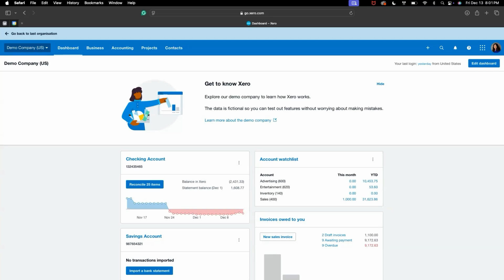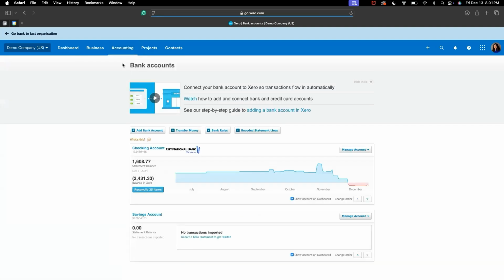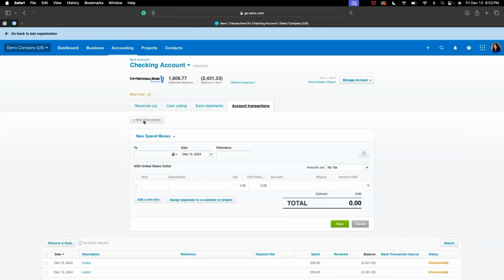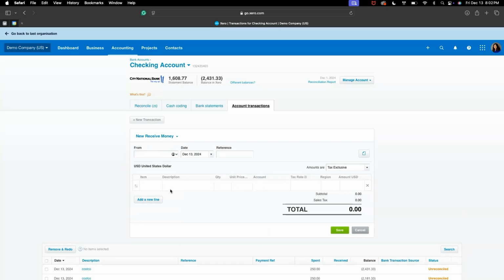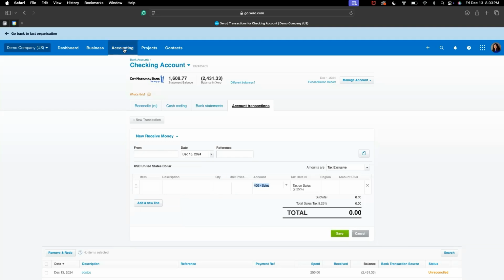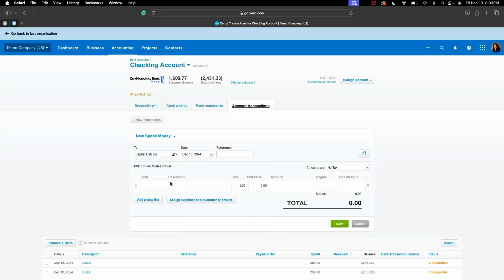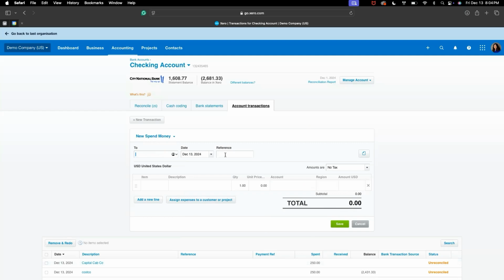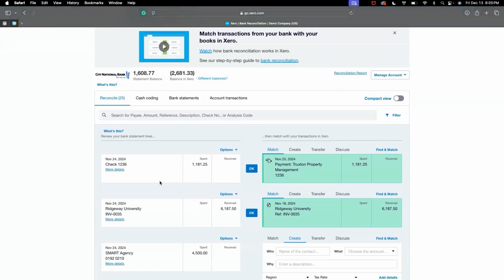How to Manually Enter Bank Deposits and Payments in Xero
In this video, you will learn how to manually enter bank deposits and payments in Xero. This is another accounting software that you can track your income and expenses.